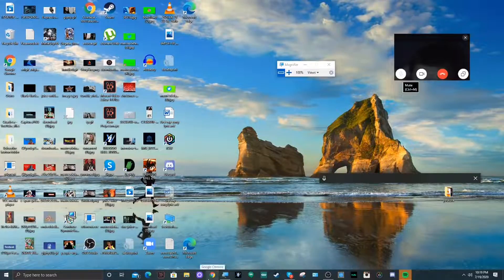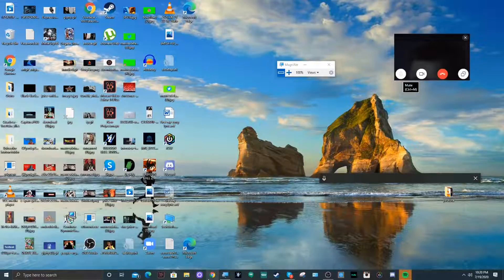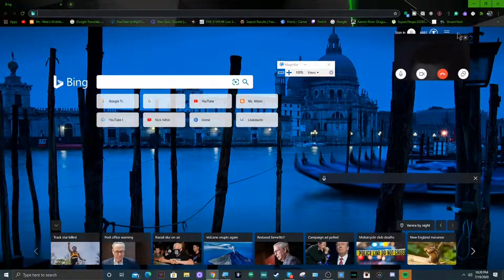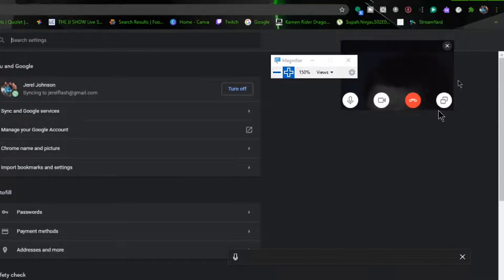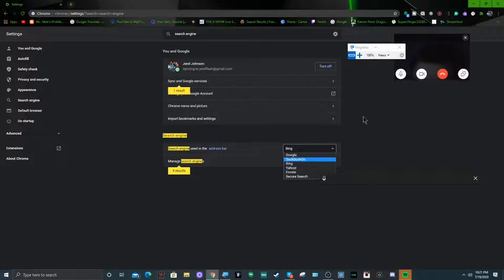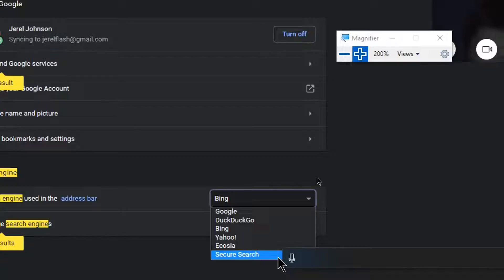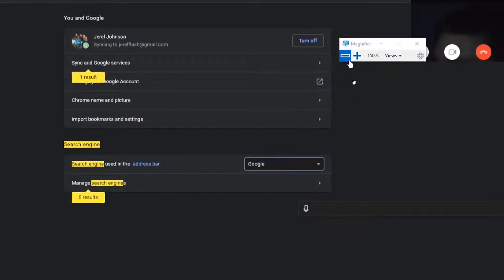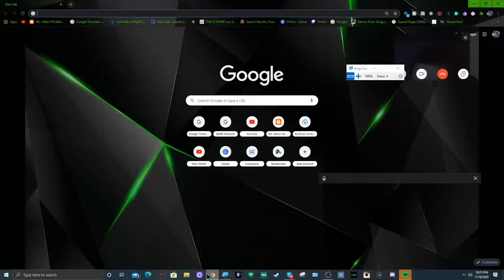How To Switch Your Google Chrome Browser Back To It's Normal Search Engine Layout 2020 Fix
Jerel Shows How To Switch Your Google Chrome Browser Back To It's Normal Search Engine Layout.